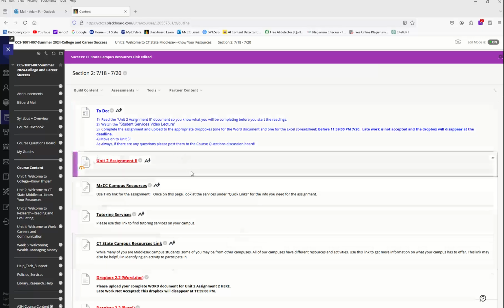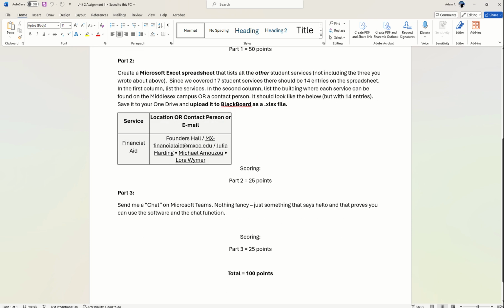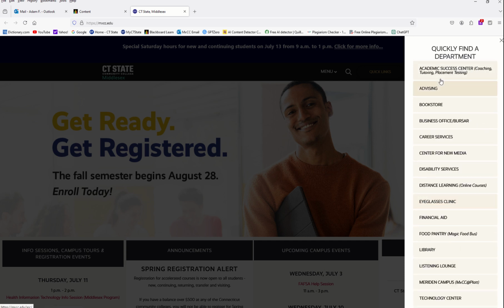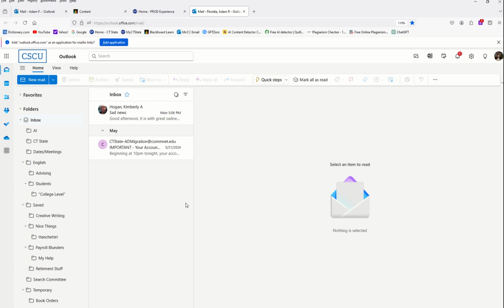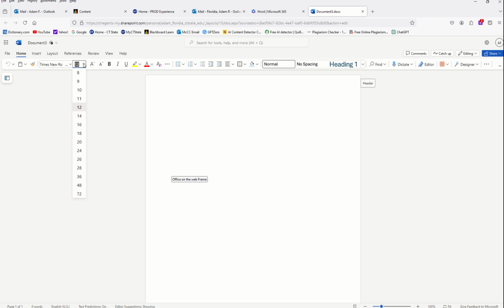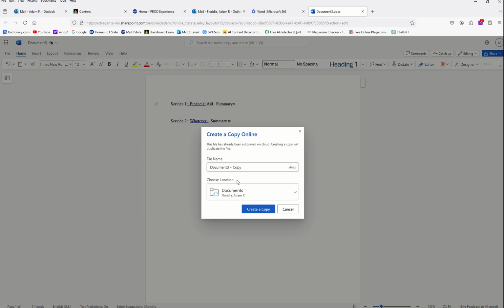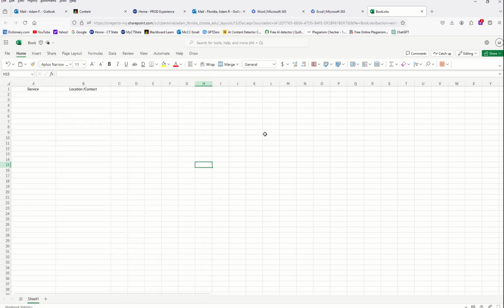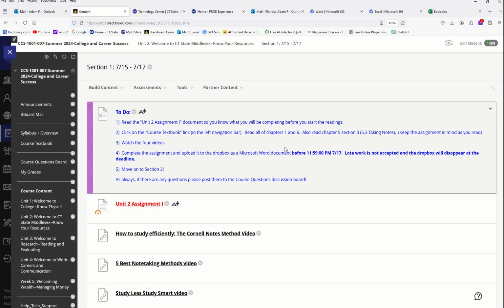Campus Resources + Technology